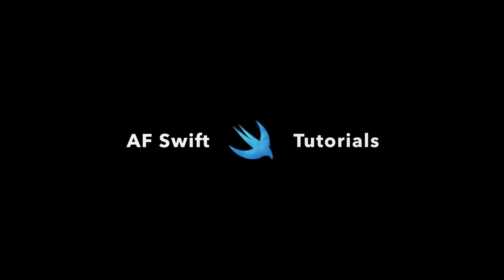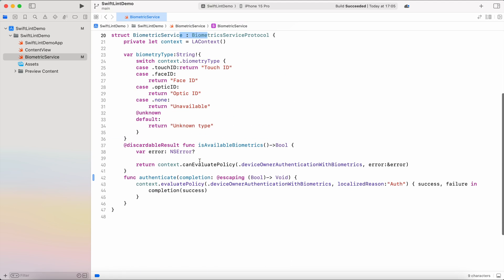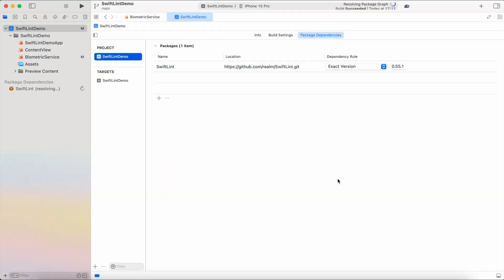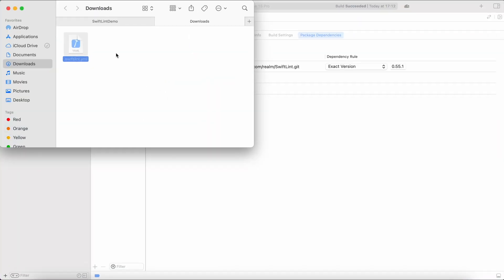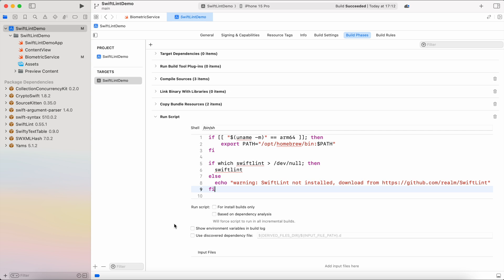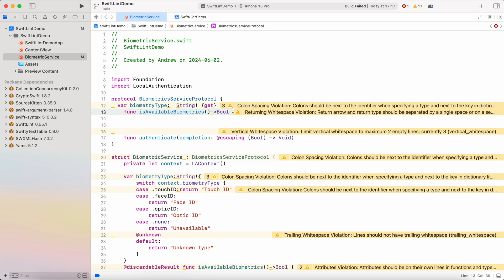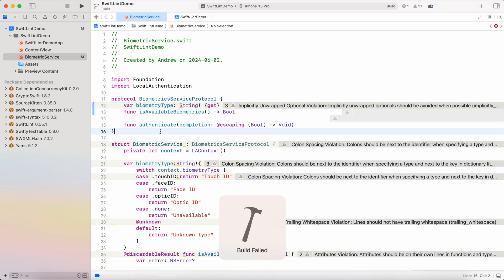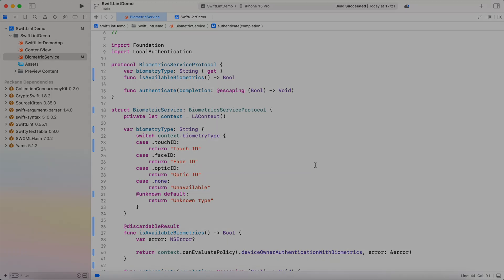Install SwiftLint via SPM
In this video you will find out how to install SwiftLint tool for code styling via SPM. Why styling is important? Step-by-step process of installation and quick example how to fix code with bad styling.

TIMECODES
00:00 - Intro
00:15 - Overview
01:37 - Adding SPM package
02:42 - Adding yml file with rules
04:19 - Adding run script
05:10 - Disable script sandboxing
06:27 - Fixing styling errors
08:49 - Outro